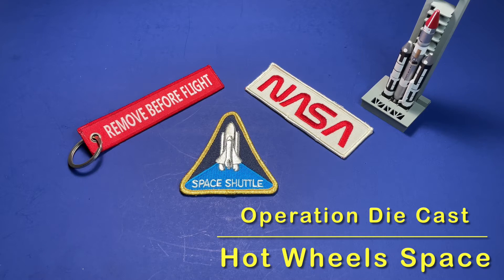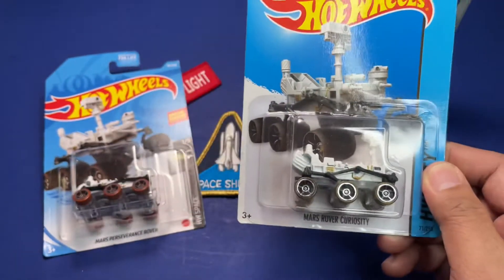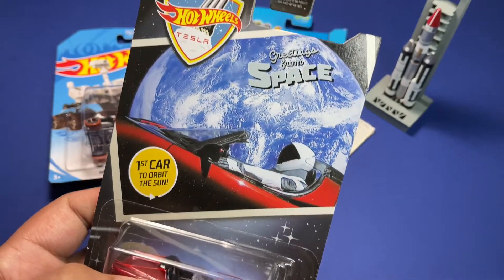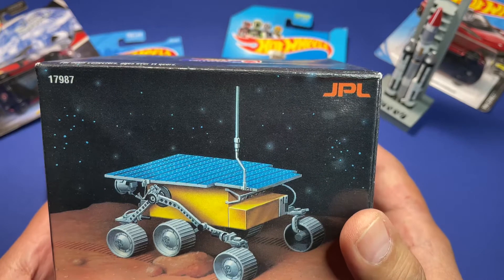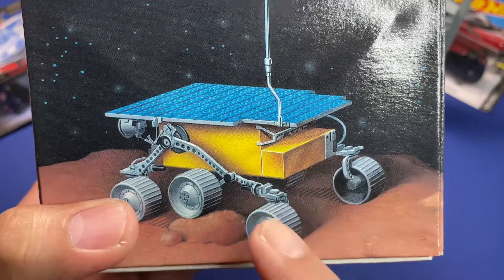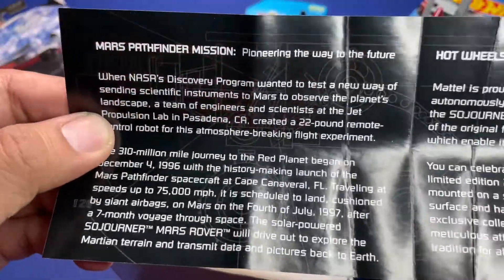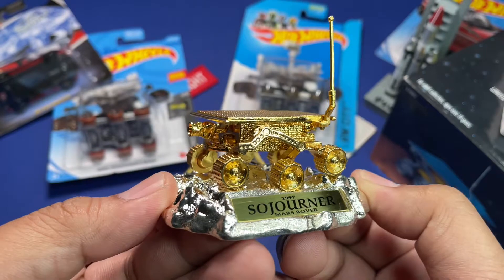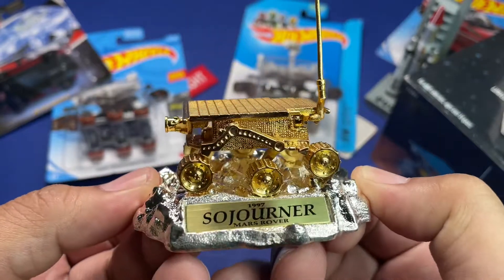Space 007 “Operation Die Cast” - Hot Wheels Space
Hot Wheels Space collection

About the channel:
This channel focuses on coin roll hunting, currency searches, and precious metals stacking.
In addition, as a space geek, I'll be focusing on occasion some space-related numismatic memorabilia. Corporate commemorative and military commemorative.

I'll be doing some shout-outs to support our fellow YouTubers in the coin community.

Please note: I am not a financial advisor by trade nor an expert numismatist.

Since my channel is young I appreciate some positive and constructive criticism to make any future content better.

Again thank you and have a great day.